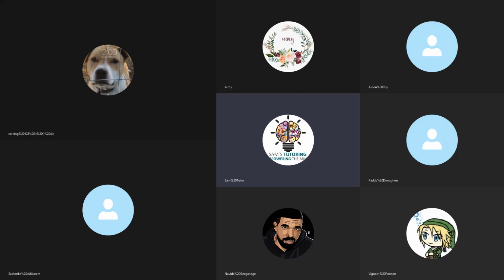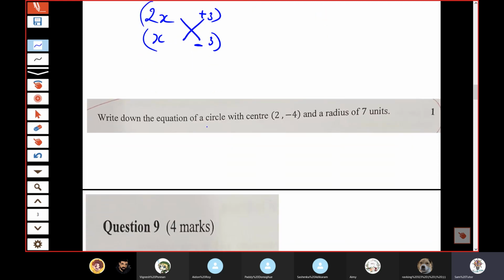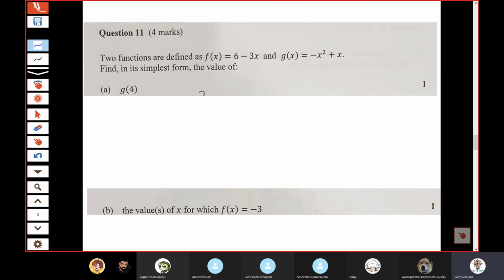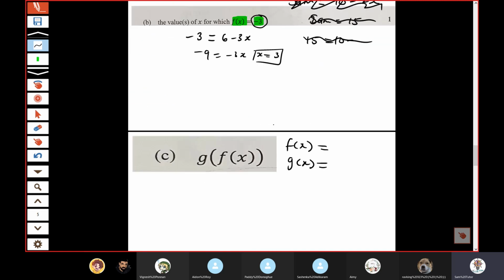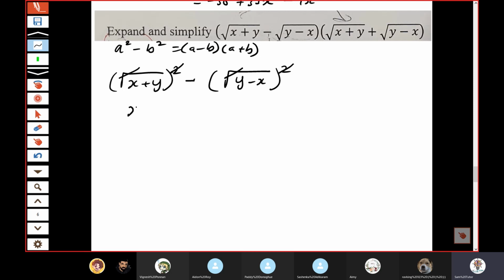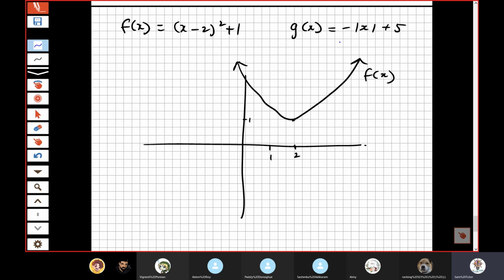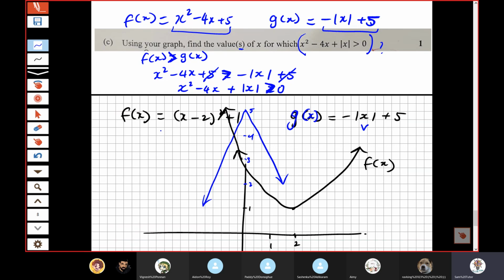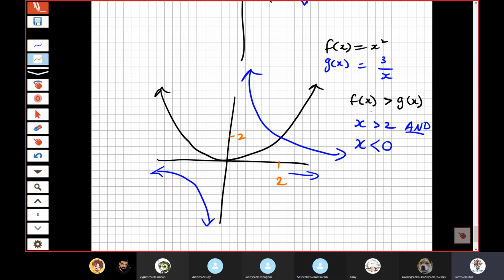Year 11 || Algebra and Functions